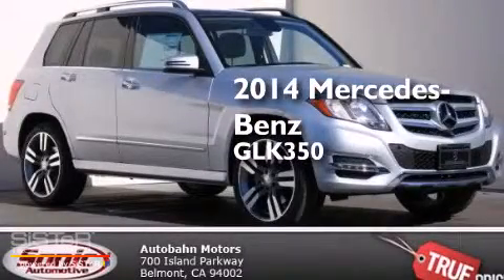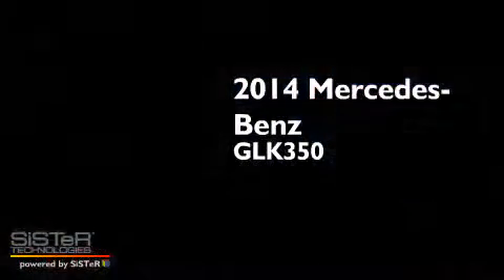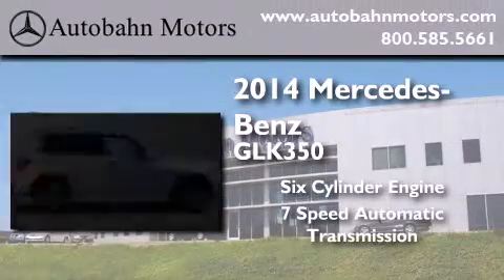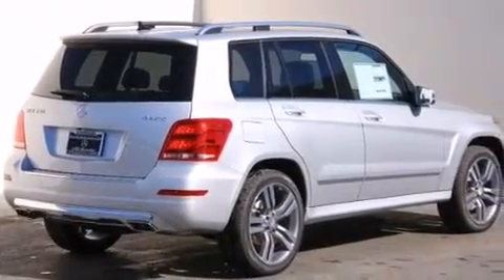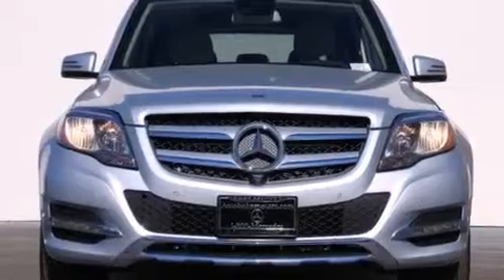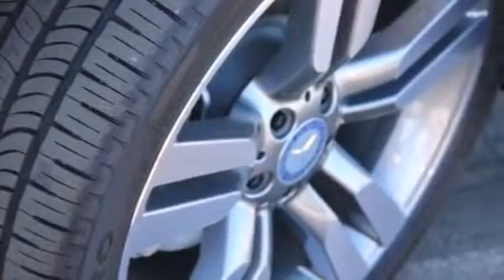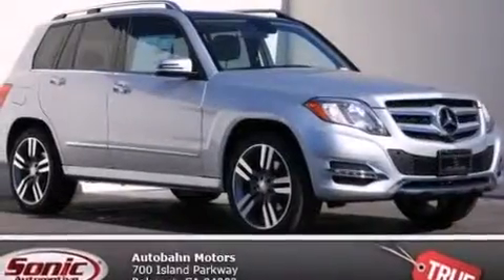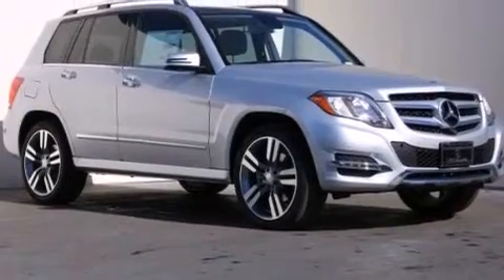2014 Mercedes-Benz GLK350 4MATIC Belmont CA 94002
We've been honored to serve the Belmont CA area , we promise that your experience at our dealership will exceed your expectations ! Year : 2014 Make : Mercedes-Benz Model : GLK350 Engine : 3.5L V-6 cyl Trans . : 7 speed automatic Exterior : Iridium Silver Metallic Miles : 14 Interior : Sahara Beige MB-Tex/Mocha Autobahn Motors 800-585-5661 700 Island Parkway Belmont , CA 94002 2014 Mercedes-Benz GLK350 4MATIC Belmont CA